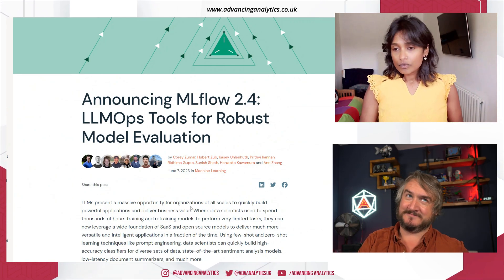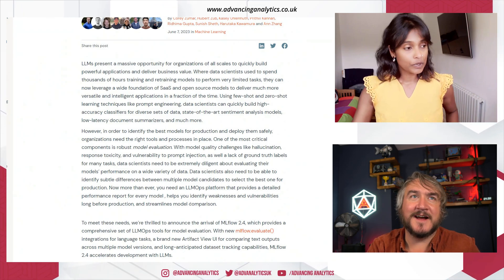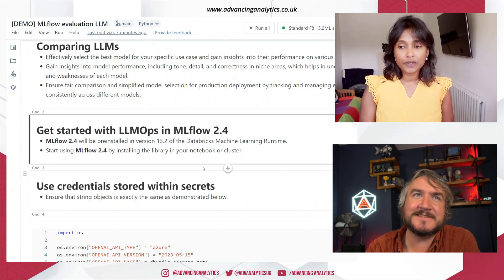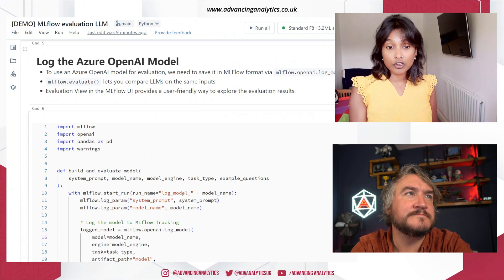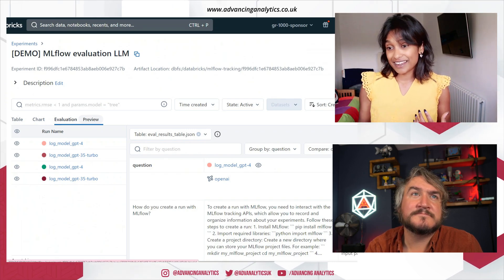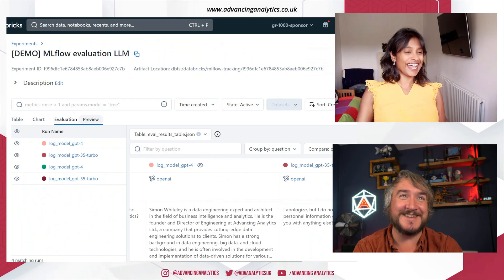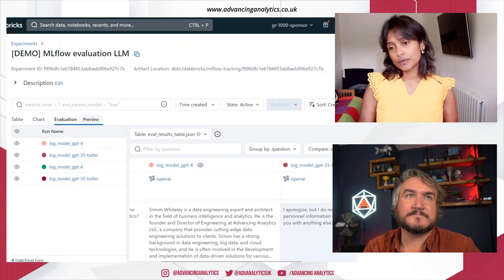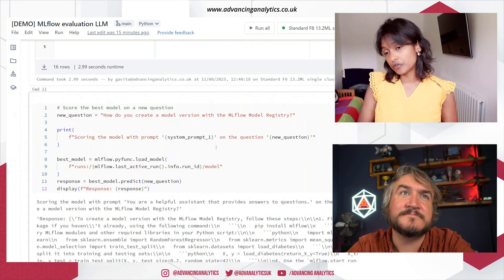Advancing AI - LLM Evaluation with MLFlow 2 4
Whether you're building your own large language model, or using an off-the-shelve mega-model such as OpenAI's gpt models, it's important to set a baseline for evaluation. But unlike traditional machine learning, we can't just throw some training data and measure accuracy, so how do you evaluate an LLM? This is what the MLFlow 2.4 release brought to us in the form of LLMOps!

In this video, Simon and Gavi take a look at using MLFlow to measure the accuracy of a set of prompts sent to the gpt3.5 turbo and gpt4.0 models respectively, giving us the control we desperately need!

And for the github examples we mentioned, check out the repo

If you're embarking on your Generative AI journey and need a boost with AI Enablement, get in touch with Advancing Analytics